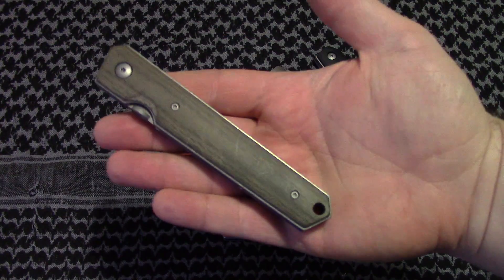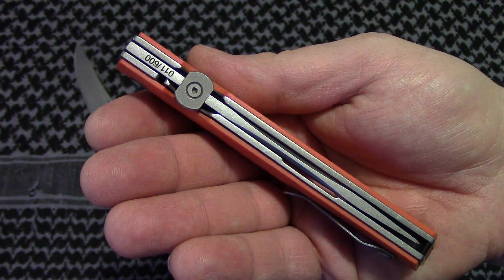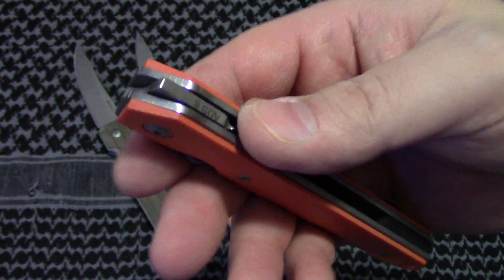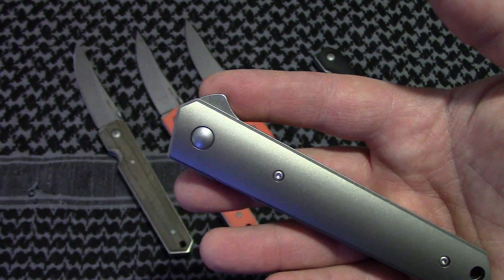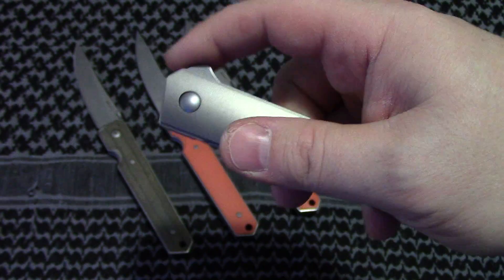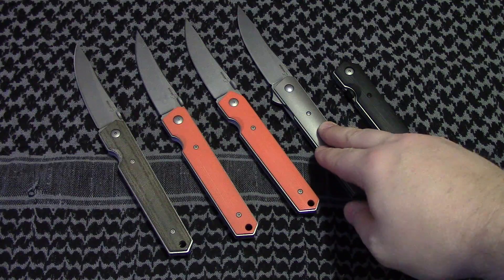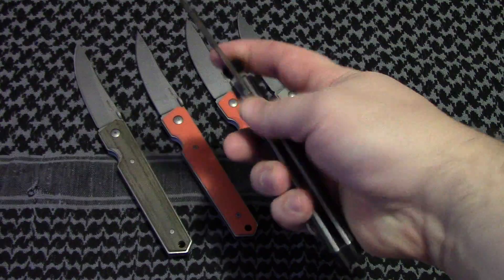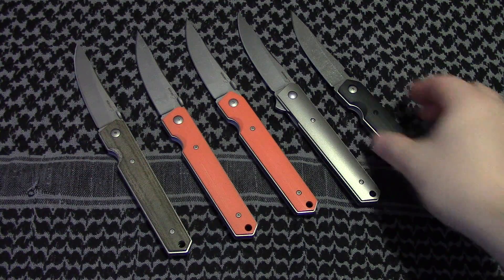The Boker Kwaiken Show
Current version Amazon link
Boker Kwaiken: